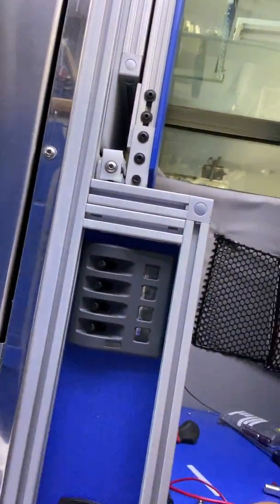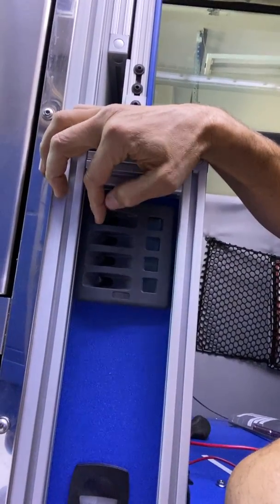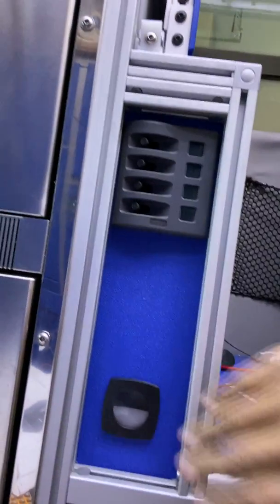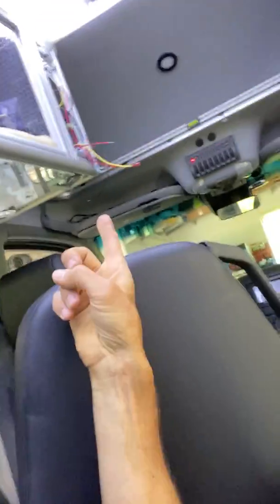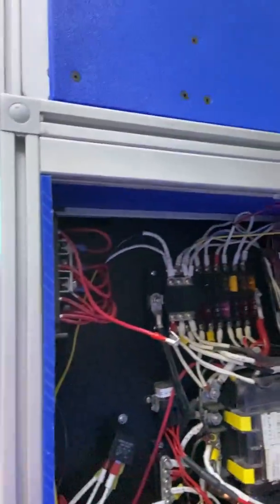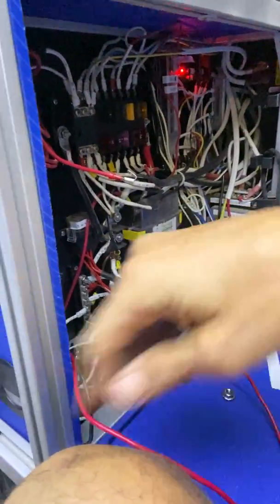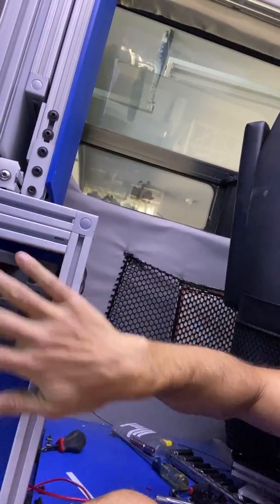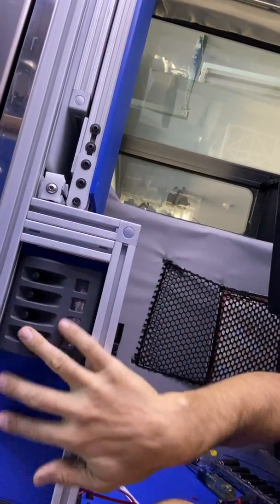Camper van electrical distribution and switch locations, part one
Whether you build or have built a camper van, you will make changes or want to make changes once you use it for a while, including relocation switches to where they make more sense to be located, which I talk about a change of switch location I am making. My electrical system has multiple electrical distribution hubs, one main per side, and sub-hubs front and back which made it easy to make this switch along with some spare wires that were run at time of conversion. Having electrical hubs on each side of van as well as spare wires makes it more electrically efficient with fewer wires which allows for spare wires for future additions or other changes like I talk about in this video.